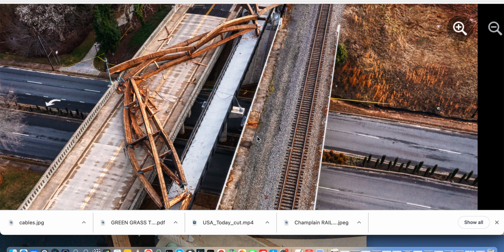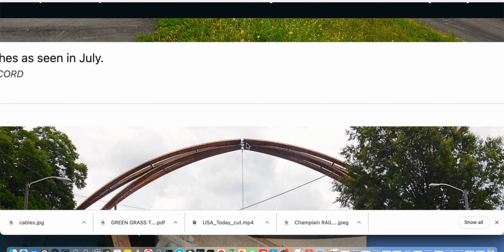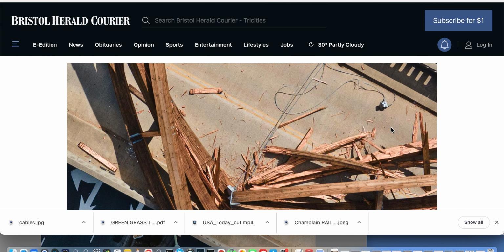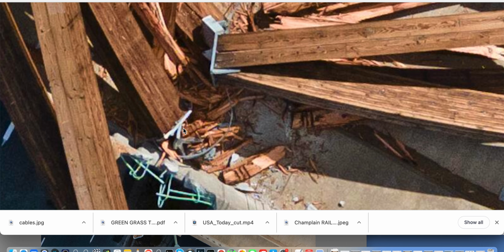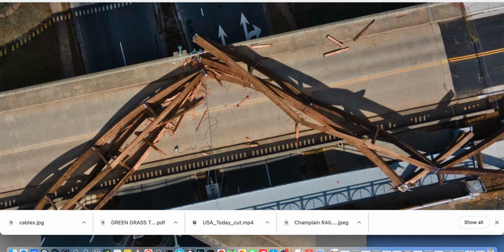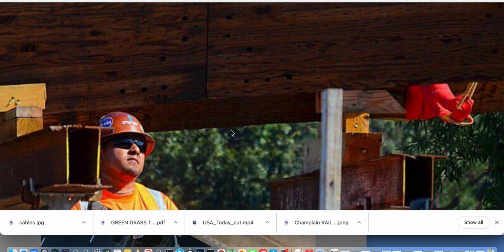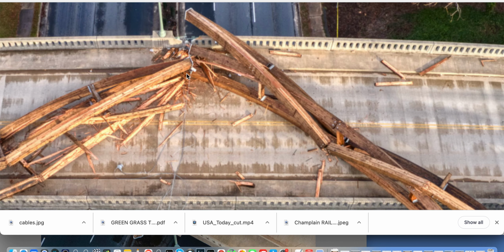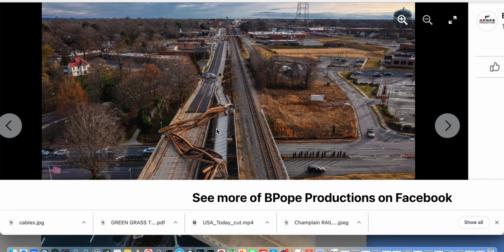Hickory Pedestrian Bridge collapse TENSION CABLE AND ANCHORAGE FAILURE Part 2 Data Stacking